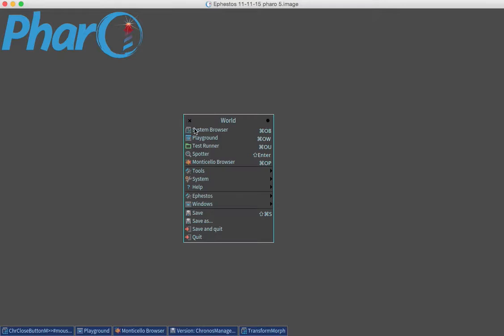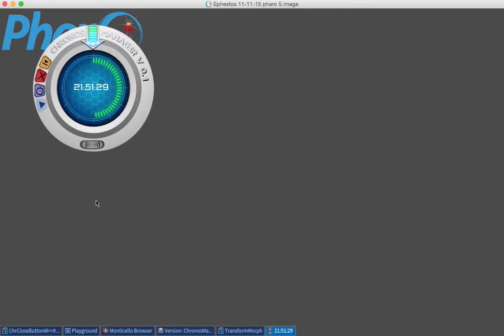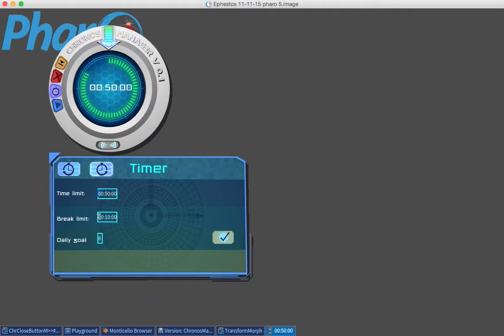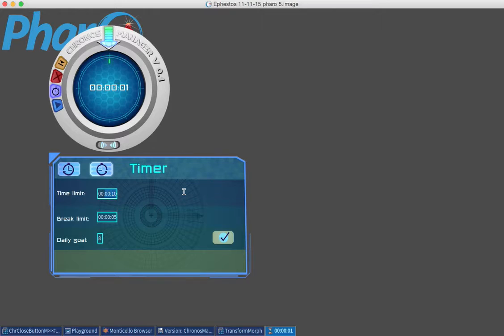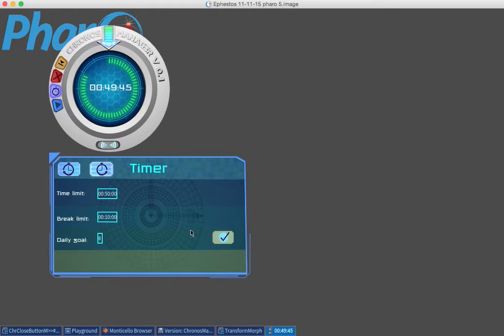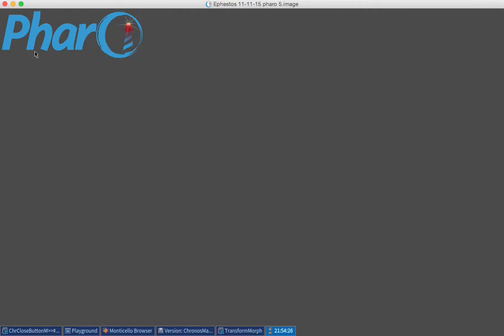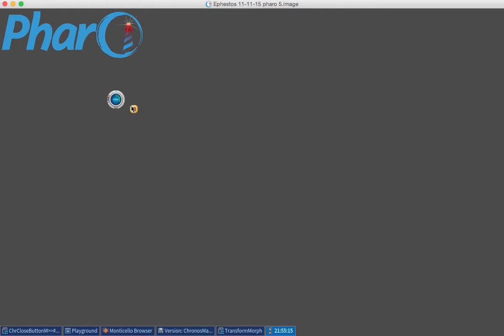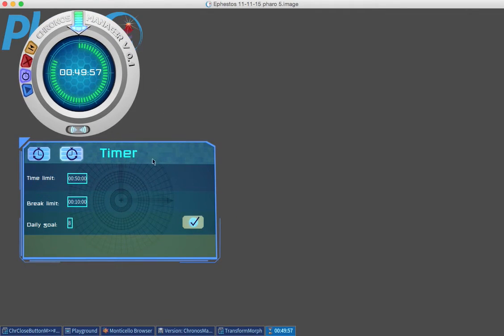ChronosManager v 0.1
ChronosManager is a pharo tool using the pomodoro technique to manage time and much more